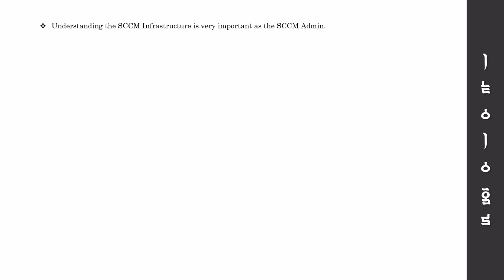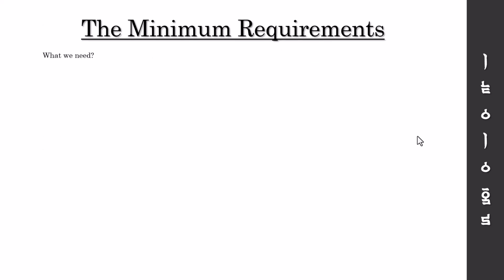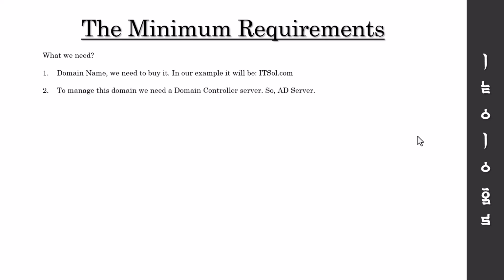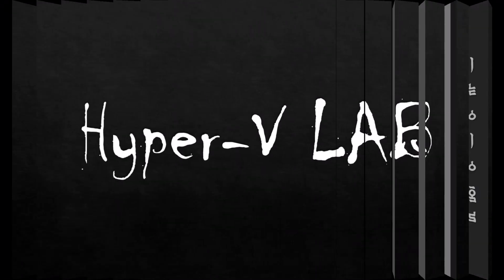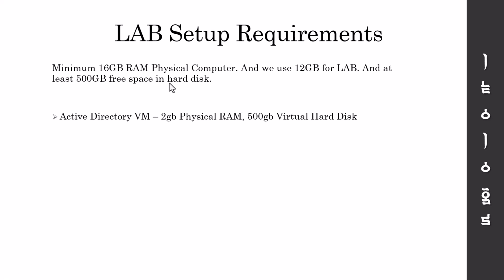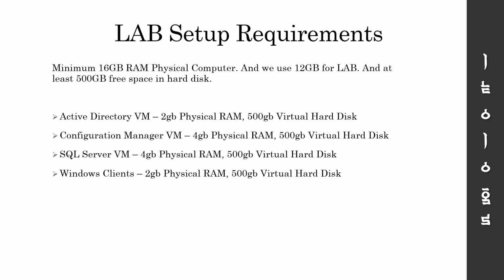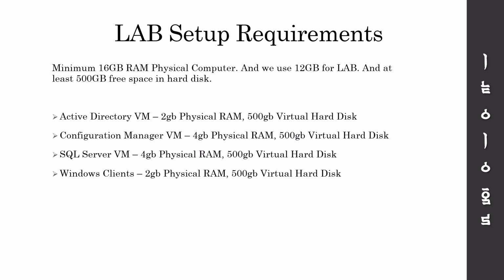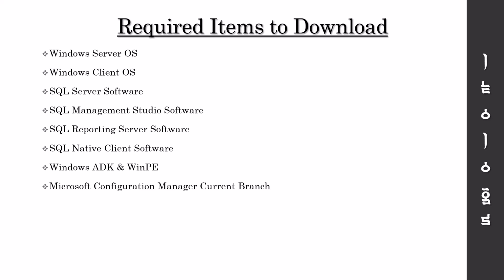SCCM Infra & Hyper-V LAB Requirements in English.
SCCM Infra & Hyper-V LAB Requirements In English Language.

4. SQL Management Studio Software
5. SQL Reporting Server Software
6. SQL Native Client Software
8. Microsoft Configuration Manager Current Branch